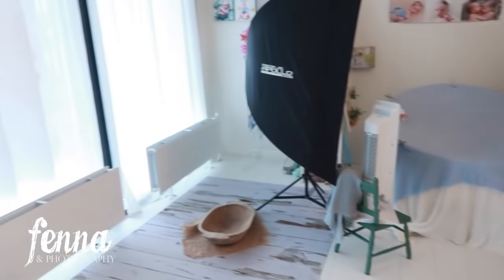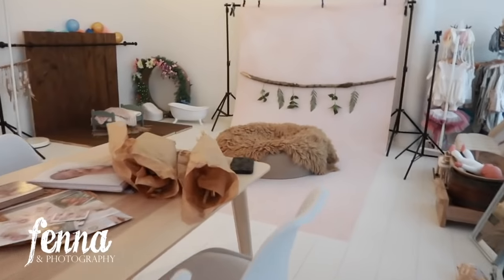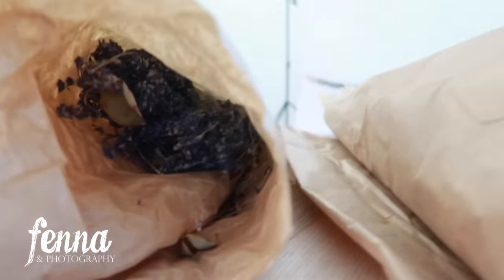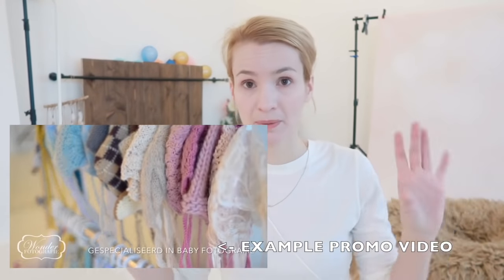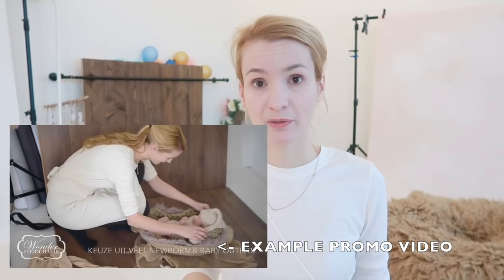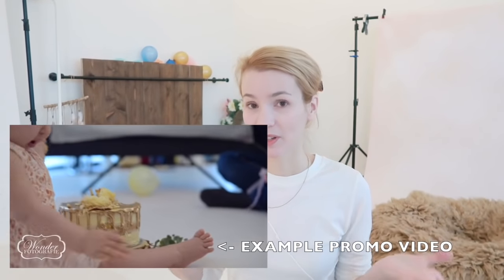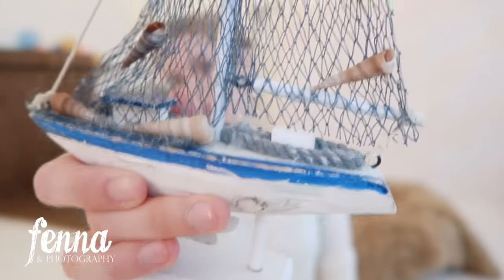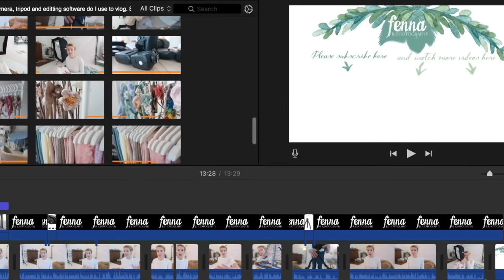Which camera, tripod and editing software do I use to vlog? Should you make a business promo video?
Here's some of the items I use:
- camera Nikon D750
- lens Nikkor 24-70mm F2.8
- softbox Westcott 50 inch Recessed Front Apollo JS
- speedlight Godox Speedlite V860II Nikon X-PRO Duo kit